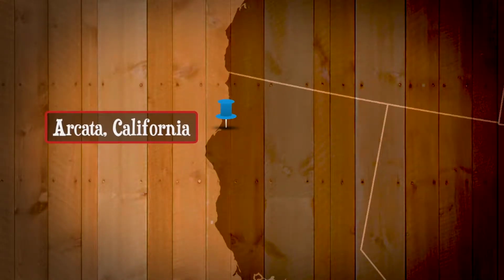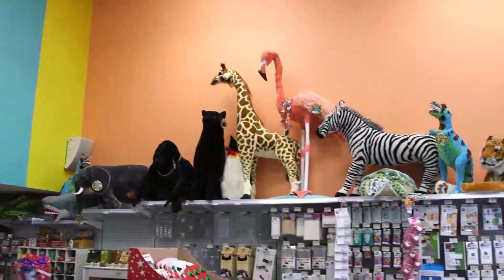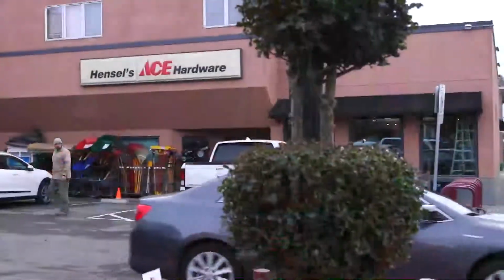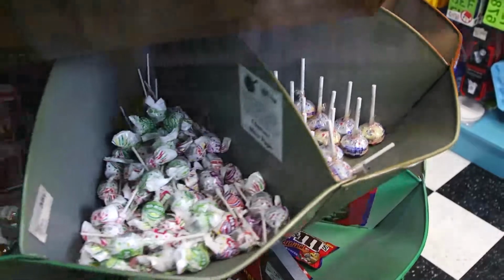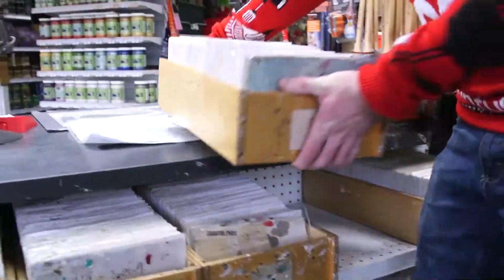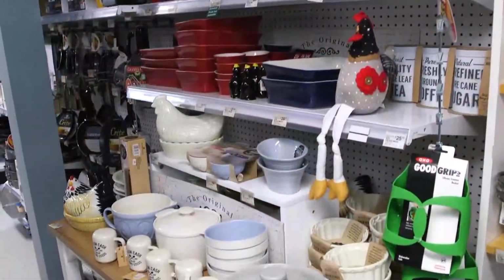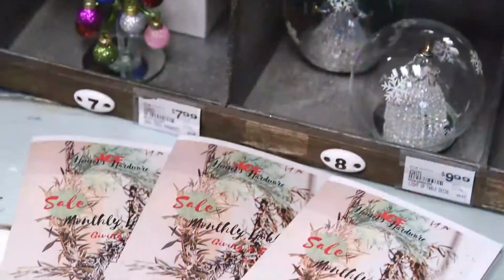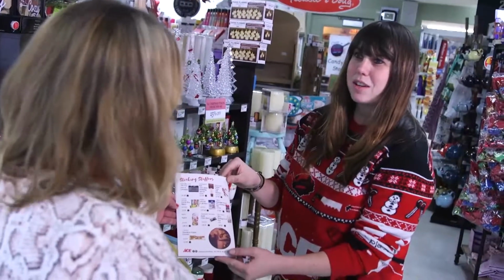2019 Coolest Hardware Stores - Arcata, California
Hensel’s Ace Hardware, Arcata, California